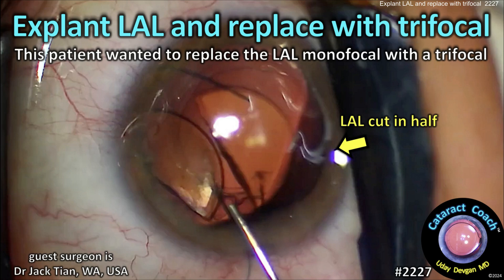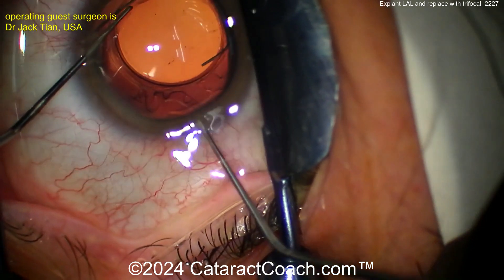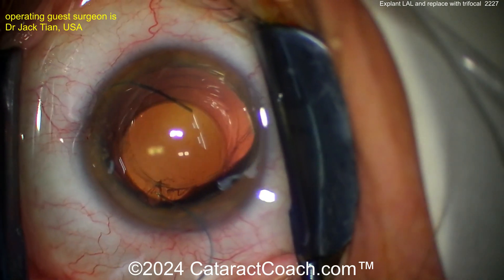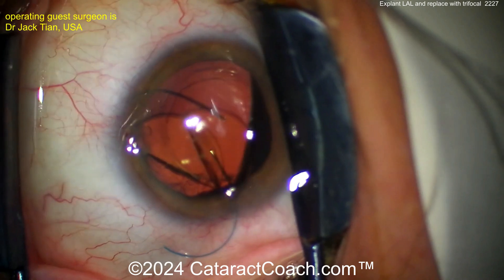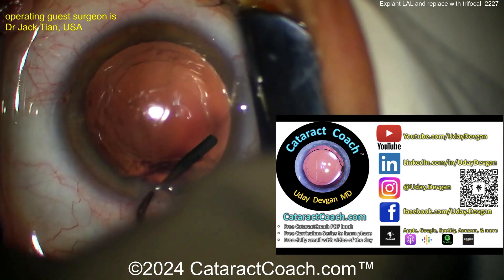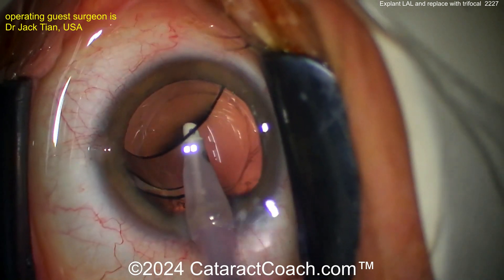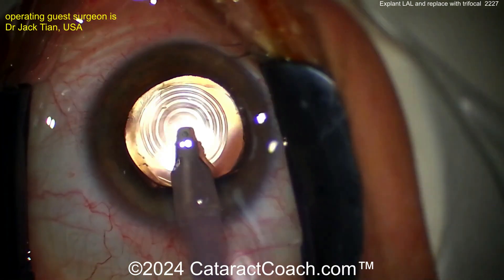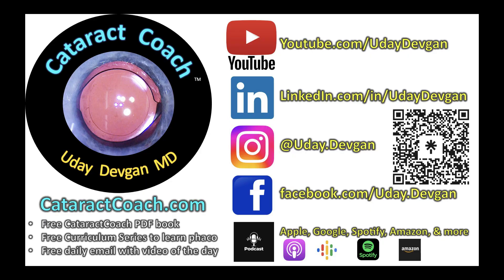CataractCoach™ 2227: explant LAL (Light Adjustable Lens) and replace with trifocal PanOptix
This patient received a light adjustable lens (LAL) and was not happy with the performance of the IOL even after the power adjustment and fine-tuning. The patient was expecting the ability to read without glasses and was disappointed in the performance of this monofocal IOL in that regard. For true near vision the patient elected to have an IOL exchange where the LAL was explanted and replaced with a trifocal IOL. Keep in mind that the LAL is silicone (unlike most other modern IOLs which are acrylic) and that can make explantation more challenging.